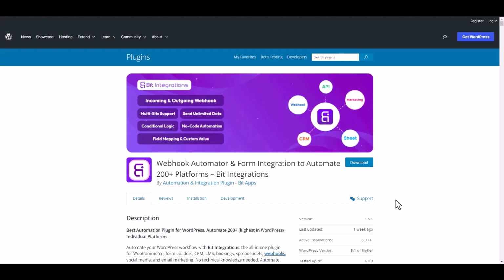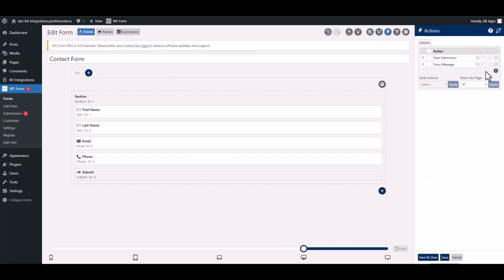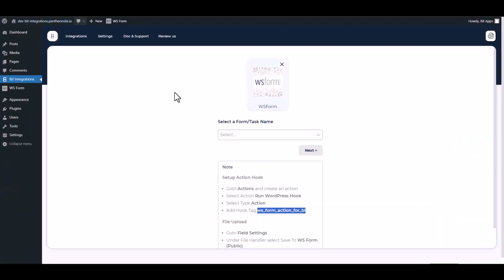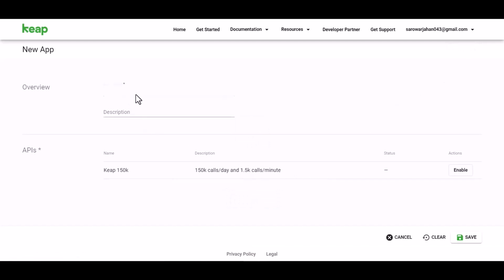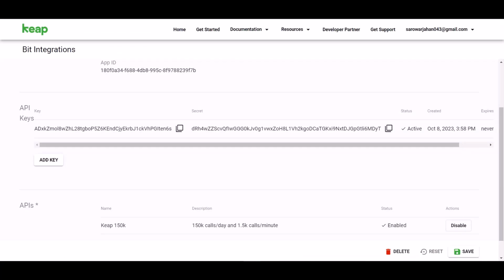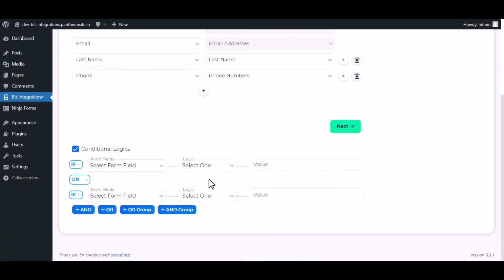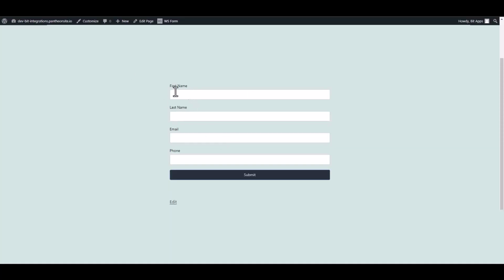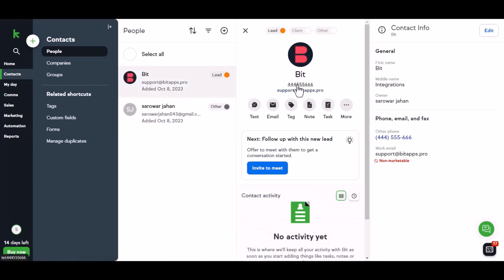Integrating WS Form with Keap CRM | Step-by-Step Tutorial | Bit Integrations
🔗 Ready to optimize your CRM strategy? Dive into our detailed tutorial where we demonstrate the seamless integration of WS Form with Keap CRM, a powerful CRM platform. Learn how to effortlessly connect these two tools using the Bit Integrations WordPress plugin.

Join us as we guide you through the step-by-step process of integrating WS Form with Keap CRM, enabling you to harness the power of your form data for more effective CRM management. Say goodbye to manual data transfers and welcome automated workflows for improved CRM efficiency.

Key Highlights:
✅ In-depth walkthrough for integrating WS Form with Keap CRM using Bit Integrations for WordPress.

Whether you're a business owner, marketer, or CRM enthusiast, this integration empowers you to seamlessly merge WS Form with Keap CRM. Watch now to revolutionize your CRM efforts!